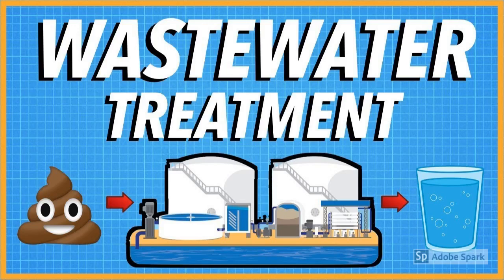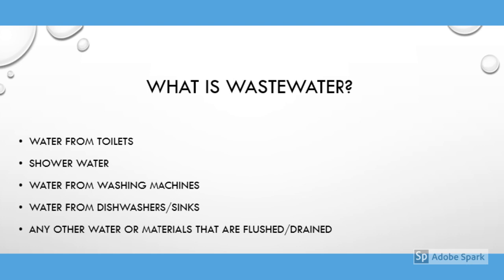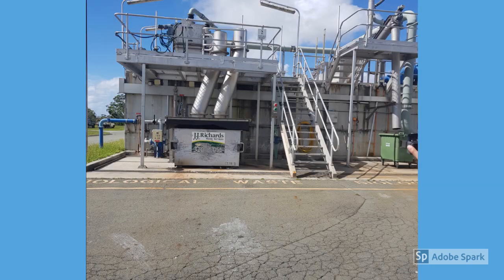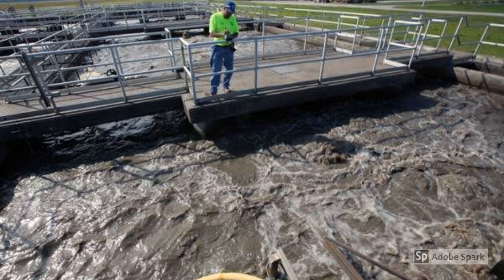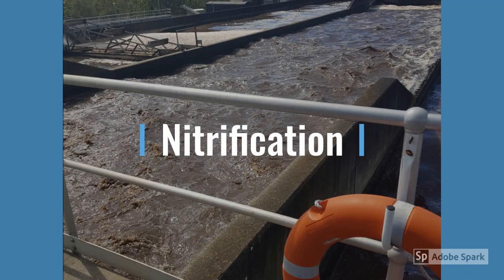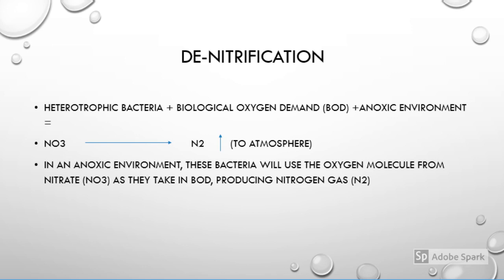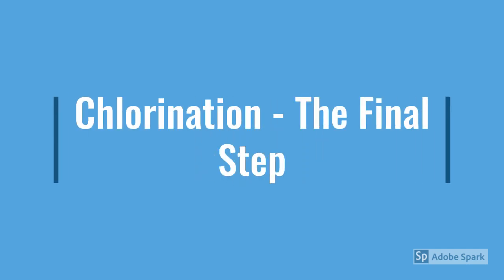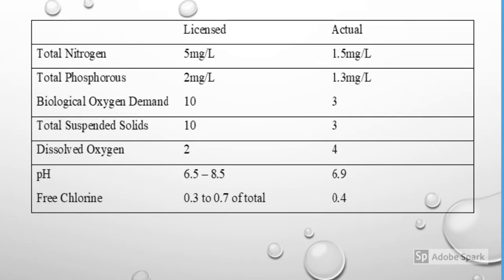C.Vagg - S5069756 video report 3201ENG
A video report on the Redlands' wastewater treatment plant - 24/04/2019